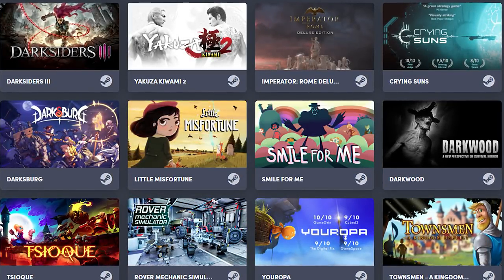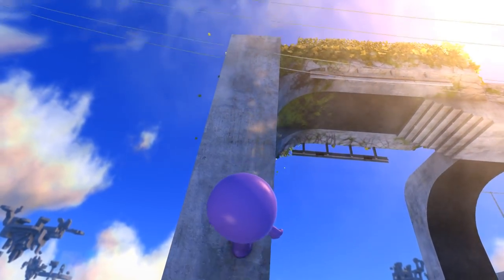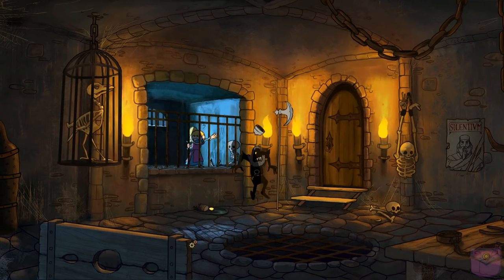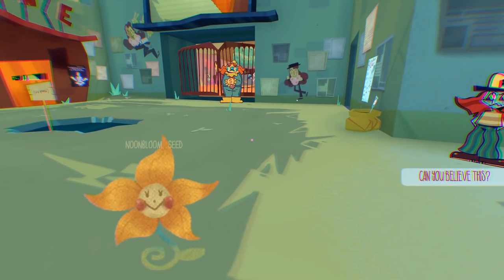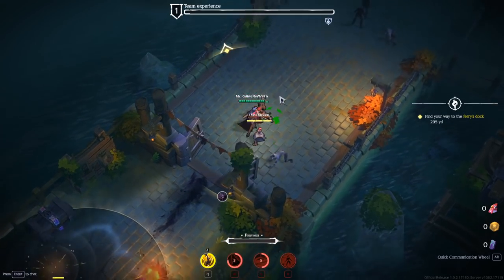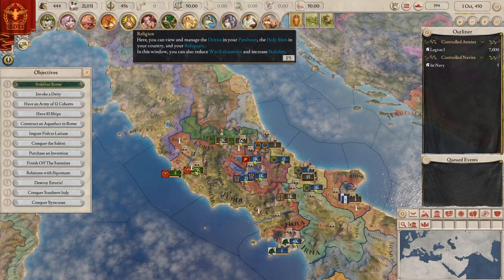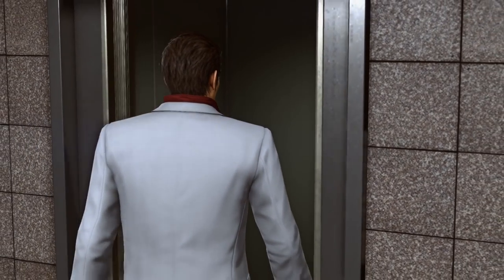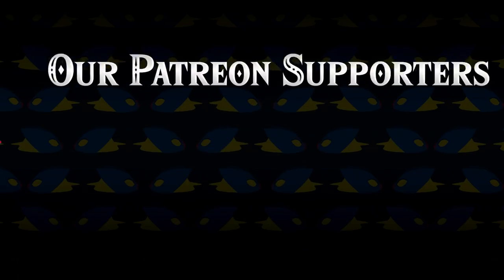Humble Choice | November 2020 Review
Oh, and also a little Bombchu merch while you're at it

Austin & Chris review the Humble Choice Bundle for November 2020!

Humble Choice typically offers a monthly group of games and a portion of the proceeds go towards the charities that Humble Bundle backs.

November 2020's gaming offerings were:

0:00 Intro
0:41 TORII
1:44 Townsmen – A Kingdom Rebuilt
3:29 Youropa
5:32 Rover Mechanic Simulator
7:44 Tsioque
9:47 Darkwood
10:59 Smile For Me
12:54 Little Misfortune
15:29 Darksburg
16:58 Crying Suns
18:41 Imperator: Rome Deluxe Edition
21:17 Yakuza Kiwami 2
24:28 Darksiders III

- Outro - "Richard" from the Hotline Miami 2 OST

About Bombchu:
These Bombchu guys are passionate about video games and are dedicated to well-edited video game news, reviews, and original content.